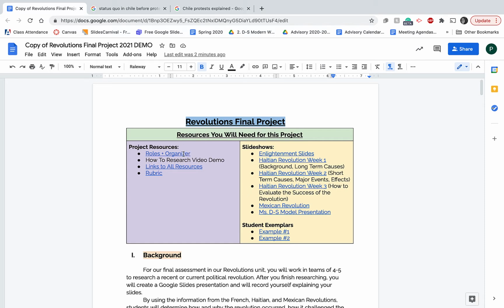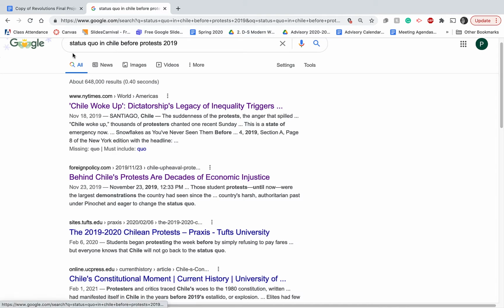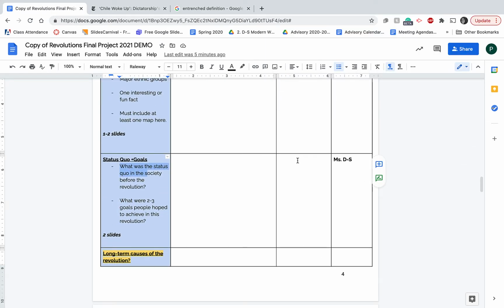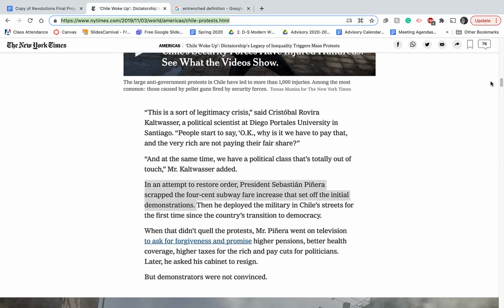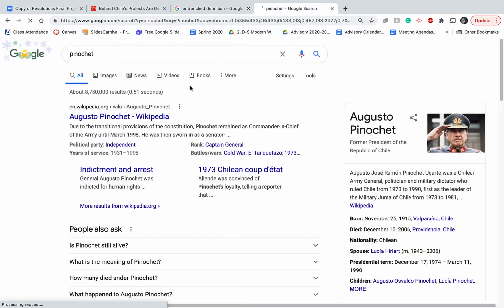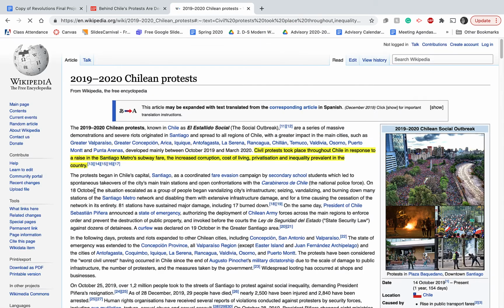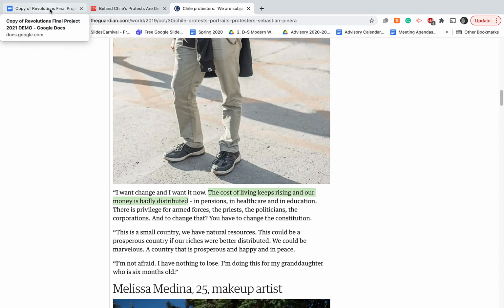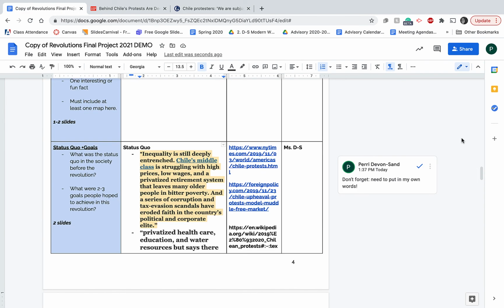How to Research for the Revolutions Project